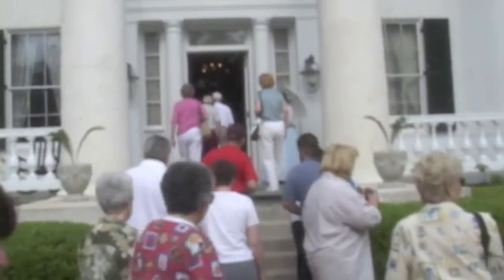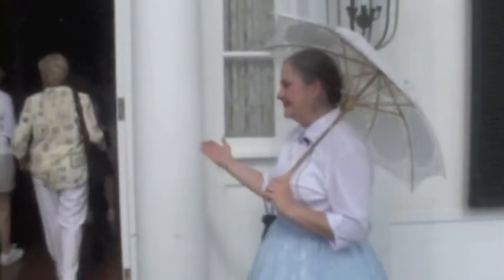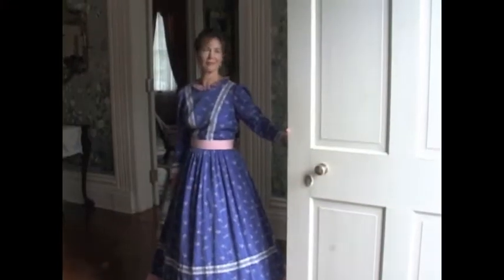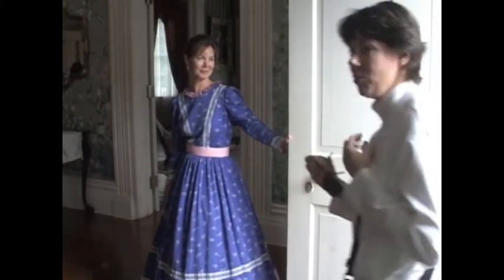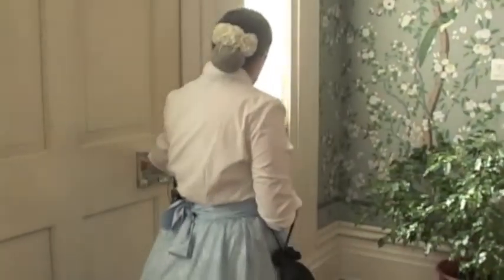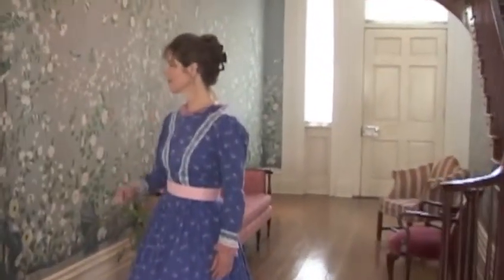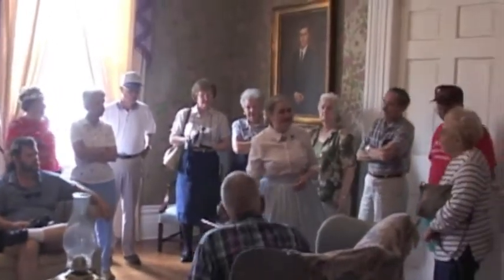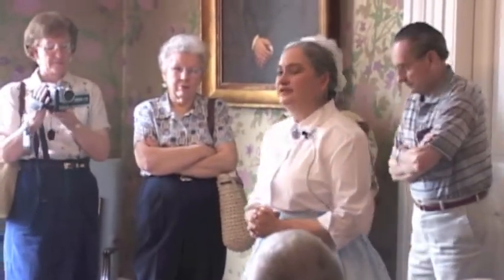Daphni and Maureen host Greenwood Plantation Tour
Greenwood Plantation was used in filming of North & South series along with other less famous movies. A must see for anyone visiting St Francisville LA.
Video by Henry Hurst, Capture Video Productions